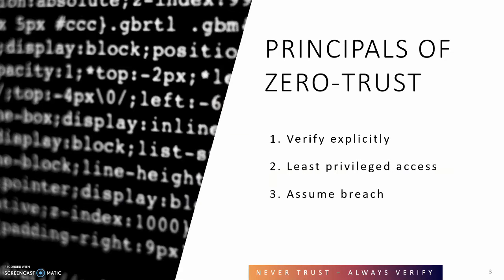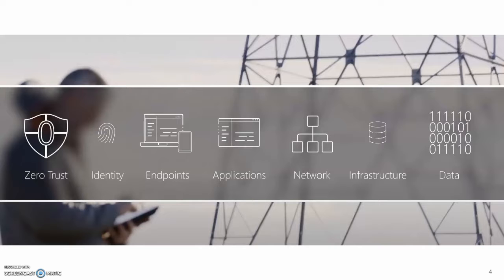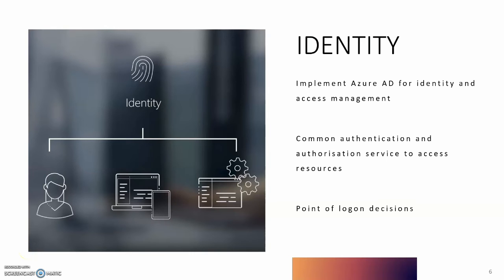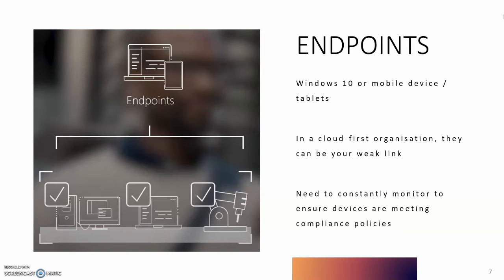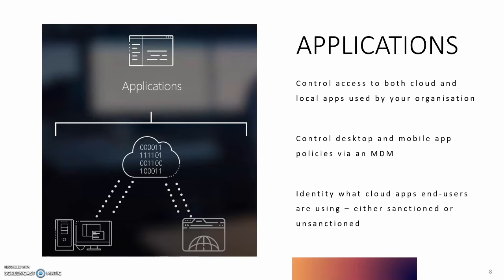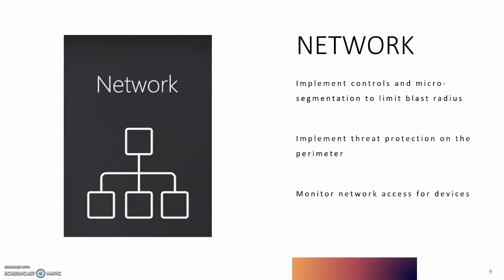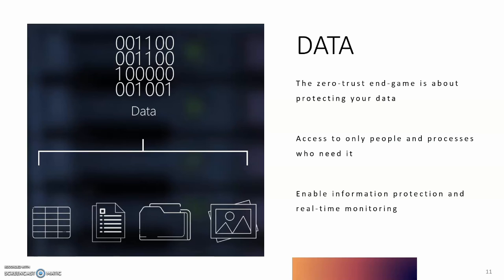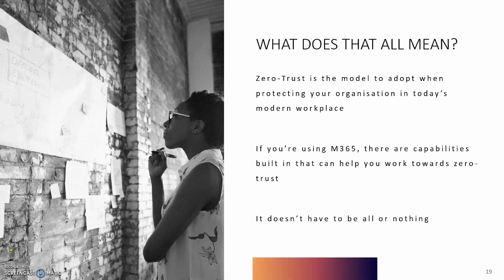Zero Trust Security Overview